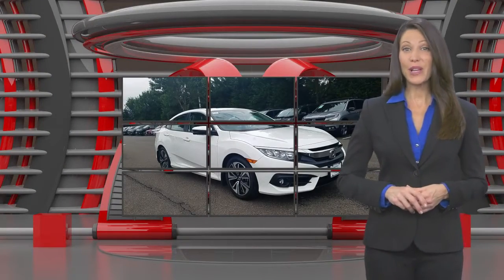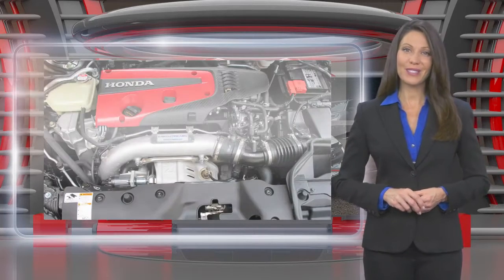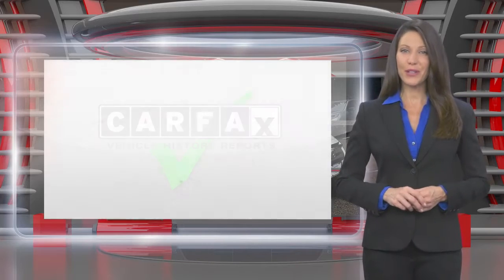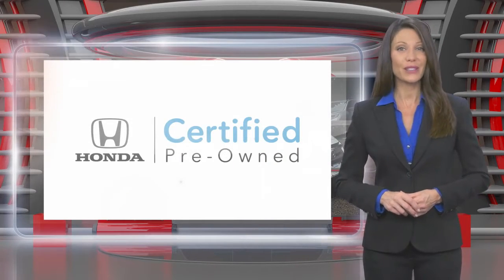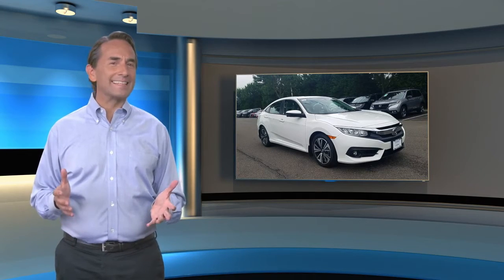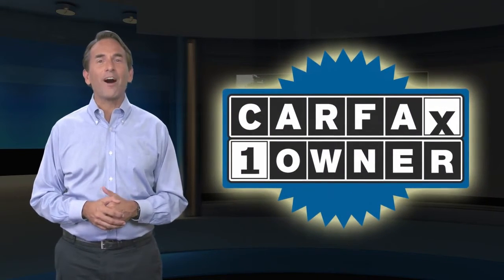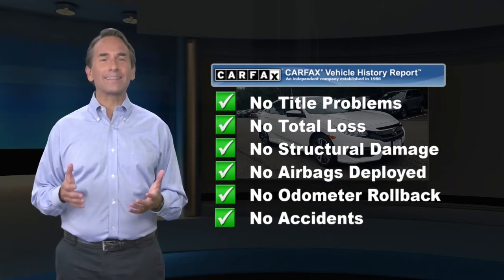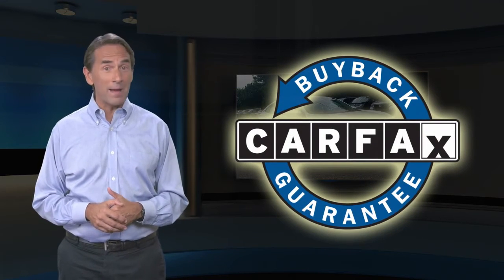Certified 2016 Honda Civic Sedan EX-L, Hamilton Township, NJ 26797P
Hamilton Honda

[RLVID:23442:3ed9147d1047a96f:174bb70f53eae59b:1]